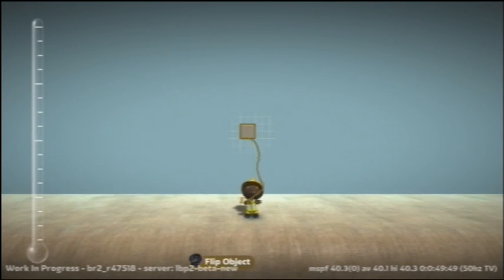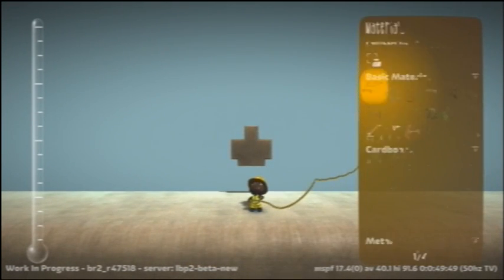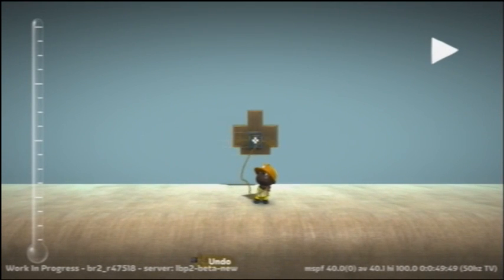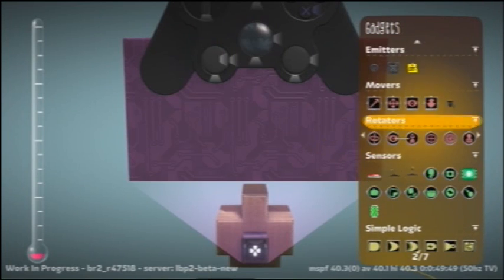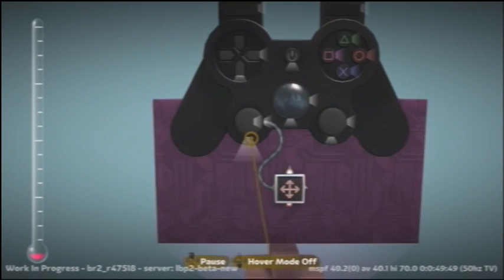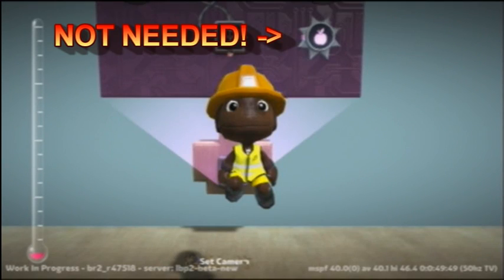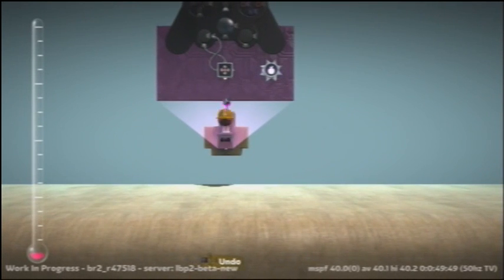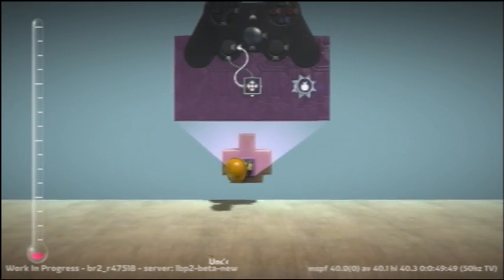LittleBigPlanet 2 (BETA) Create Guide: Basic Logic: Advanced Mover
In this tutorial for the LBP2 Beta I will show you the basic workings of the Advanced Mover.